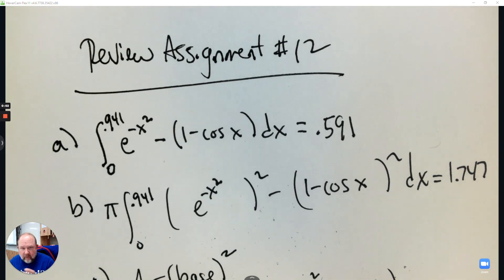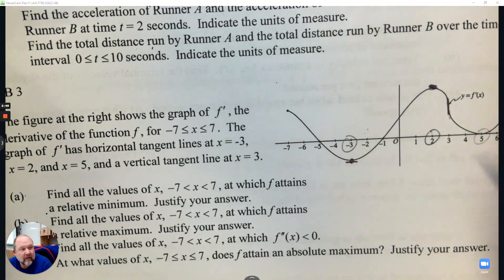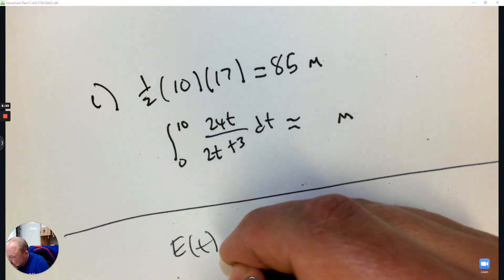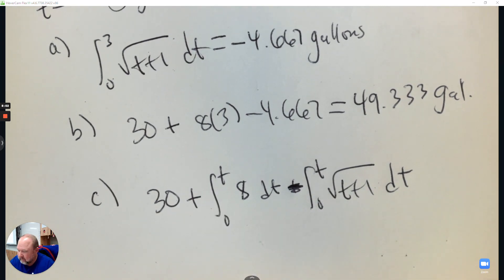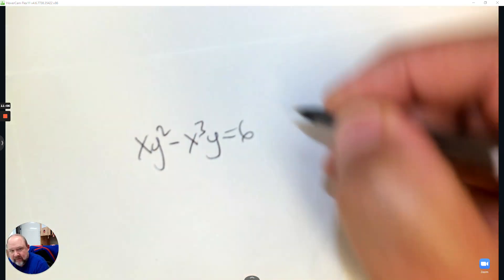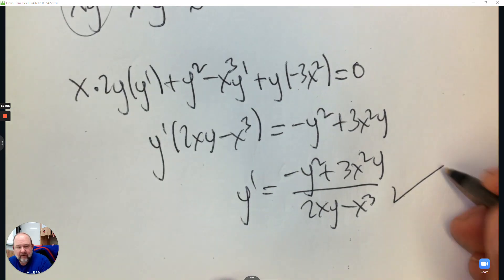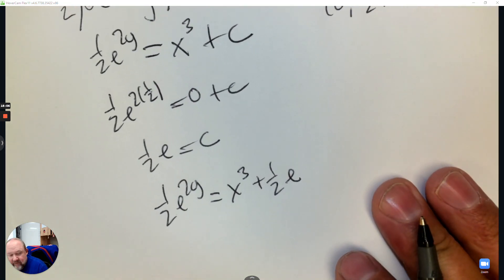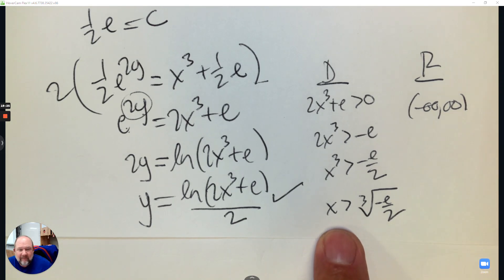Calc AB Review Assignment #12 Solutions